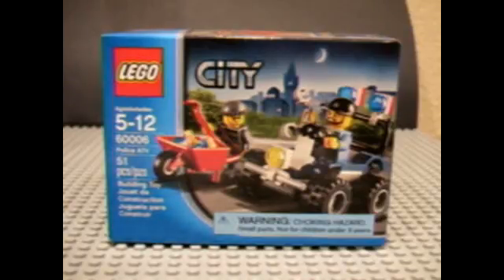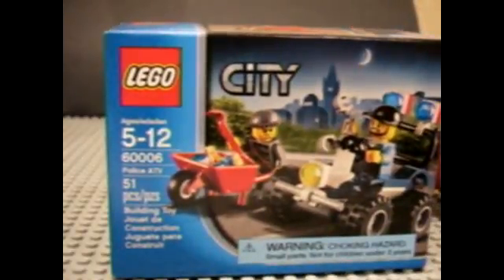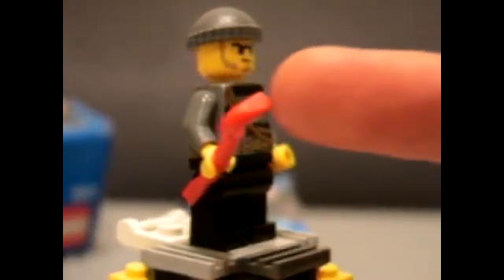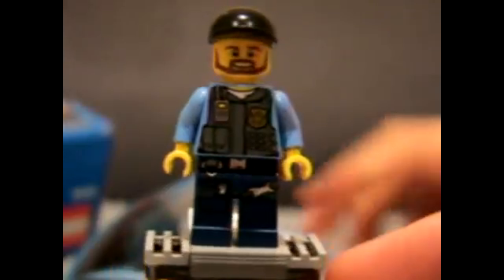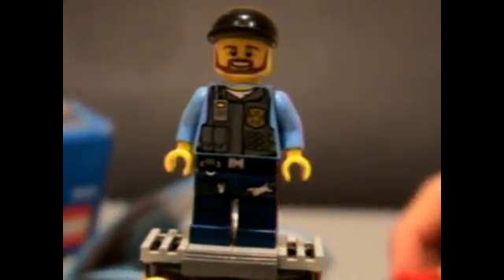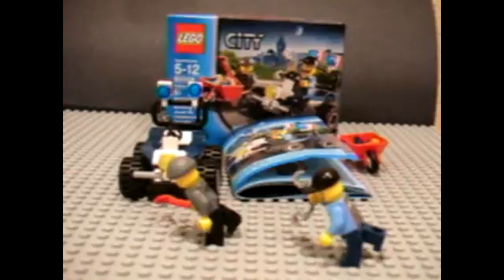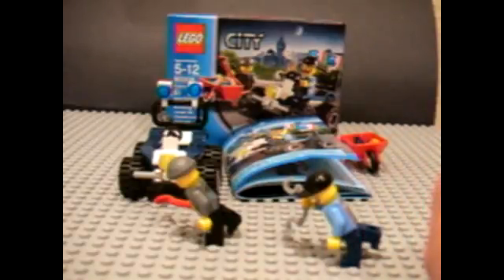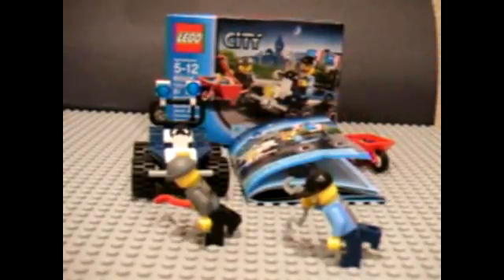Lego City:60006 Police ATV Review FIRST ON YOUTUBE!!!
Yeah, I'm first for the U.S.